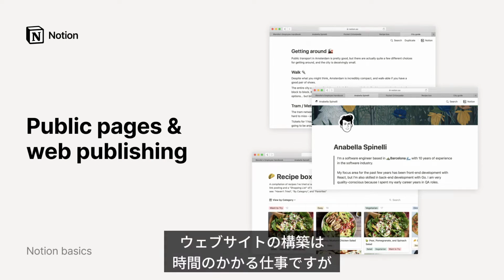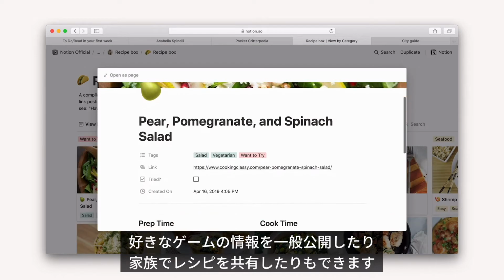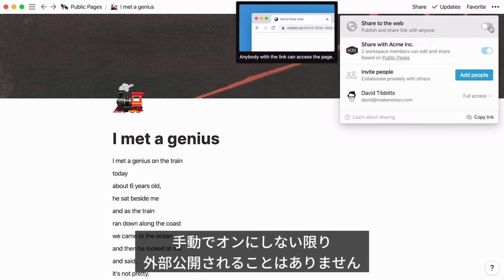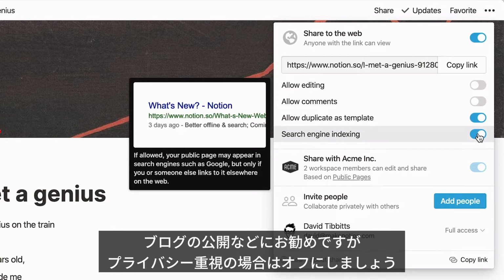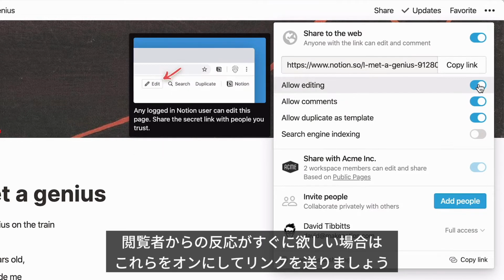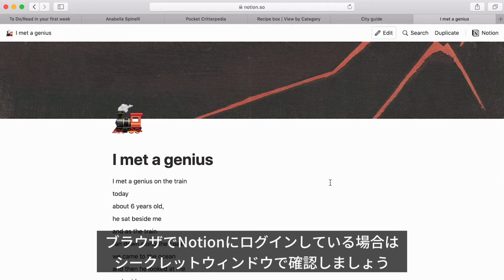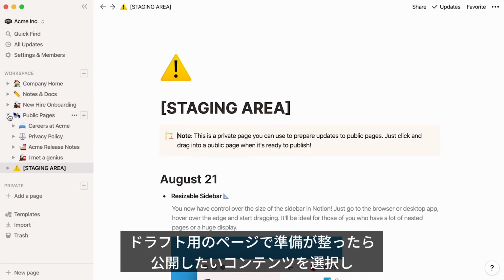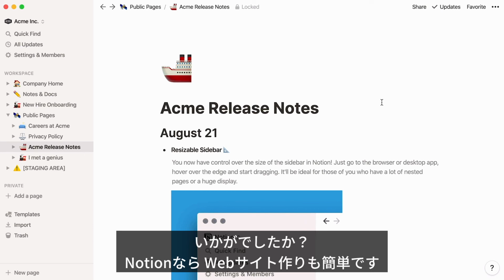Notion | ページの外部公開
Notionのページはたったの2クリックで外部に公開することができます。
履歴書、ブログ、会社案内などにご活用ください。